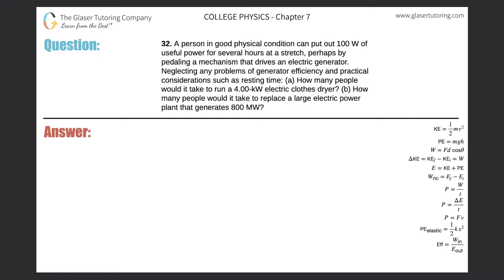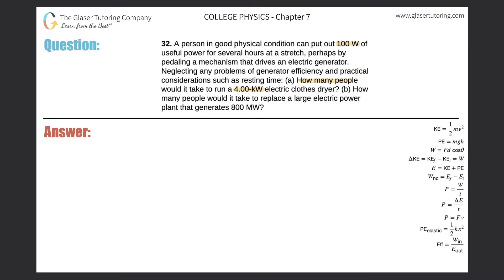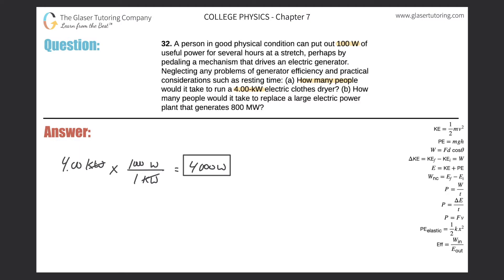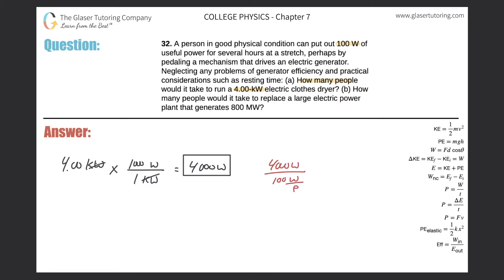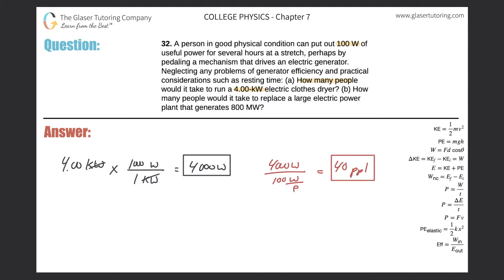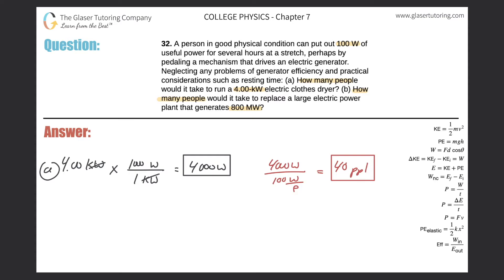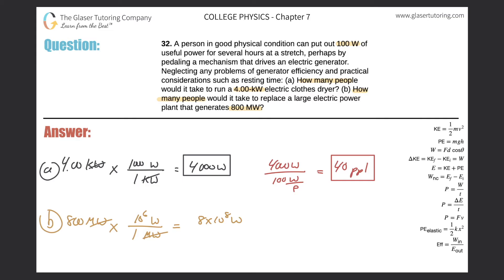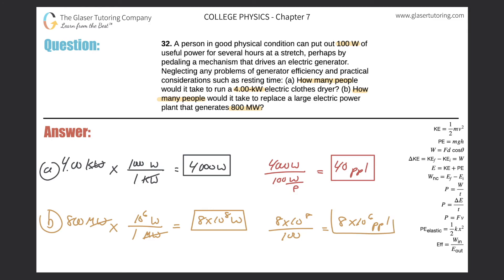7.32 | A person in good physical condition can put out 100 W of useful power for several hours at a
A person in good physical condition can put out 100 W of useful power for several hours at a stretch, perhaps by pedaling a mechanism that drives an electric generator. Neglecting any problems of generator efficiency and practical considerations such as resting time: (a) How many people would it take to run a 4.00-kW electric clothes dryer? (b) How many people would it take to replace a large electric power plant that generates 800 MW?